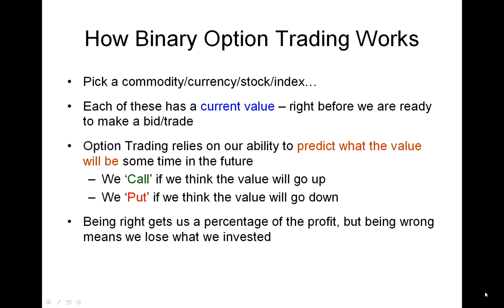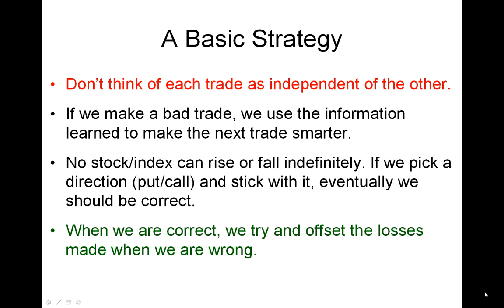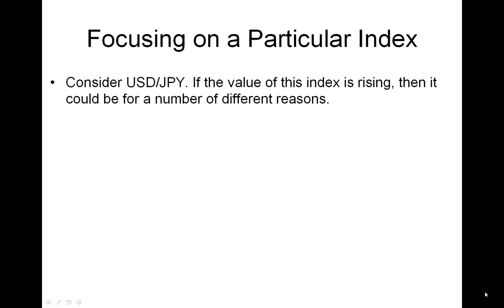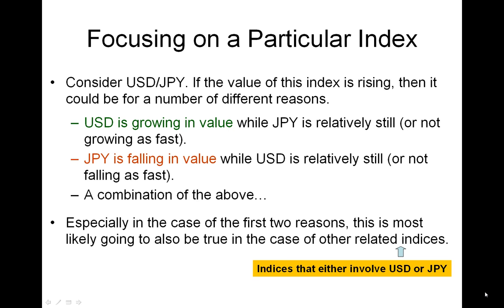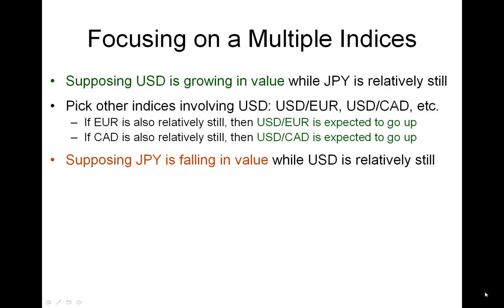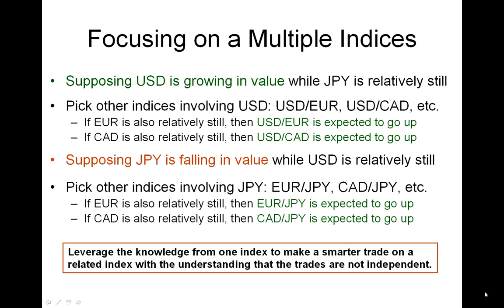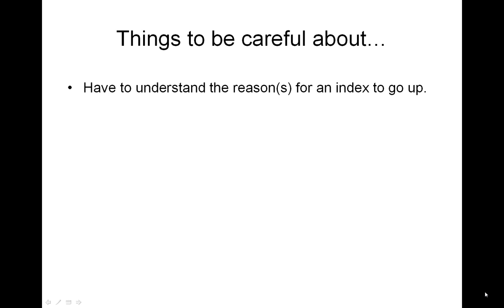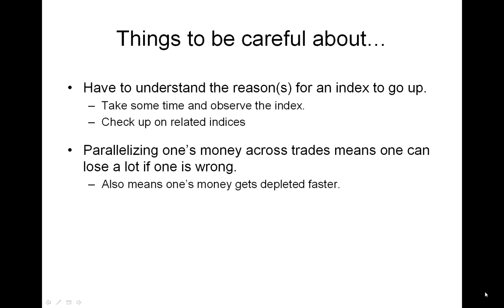Understanding Binary Options (Pt3): Parallelizing Trades Across Multiple Related Indices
A video that details binary option trading, which has become popular across a number of websites today. This video in particular (Part 3) discusses binary option trading from the perspective of parallelizing trades across multiple related indices at the same time. Essentially, this strategy entails making multiple simultaneous trades across different but related indices (related by a particular currency) at the same time.